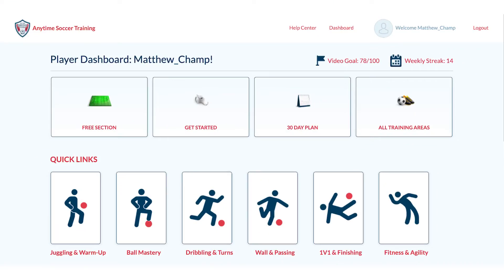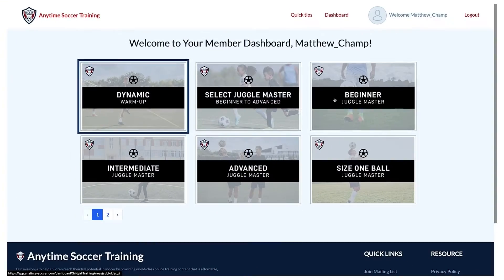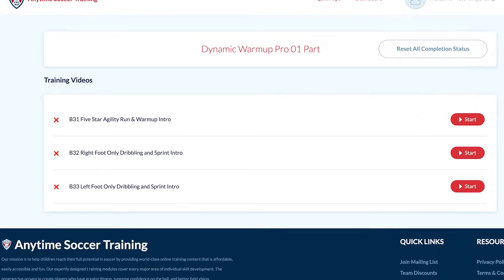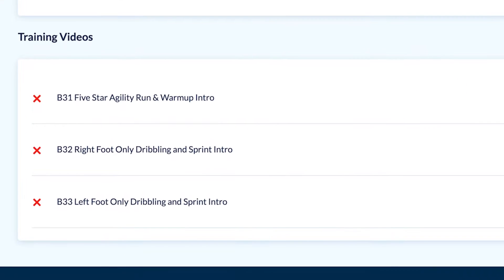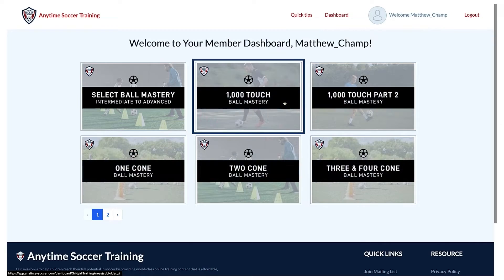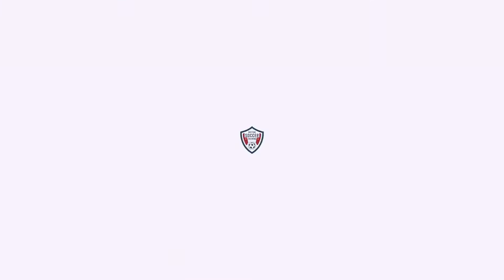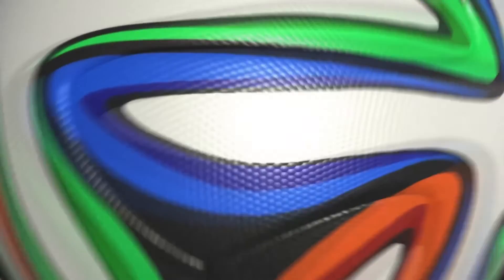GET BETTER at Juggling with This ADVANCED DRILL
Does your child have advanced football skills?

Anytime Soccer Training takes players from absolute beginner to advanced.

This is an advanced juggling move that will challenge almost every youth soccer player.

Anytime Soccer Training has over 500 step-by-step juggling and aerial control videos that take players from beginner to advance.